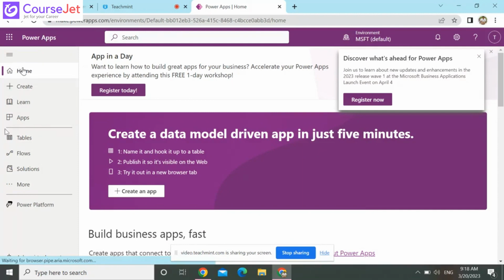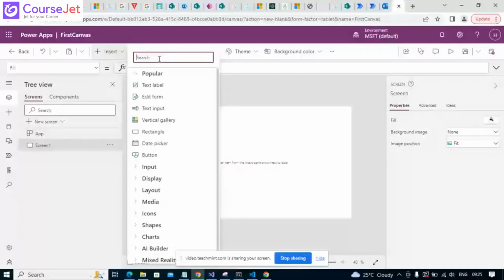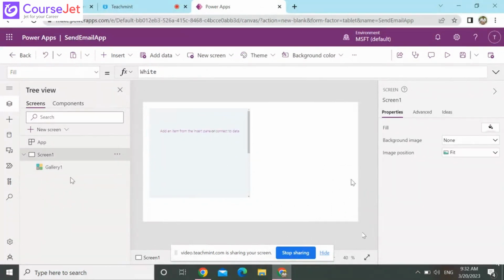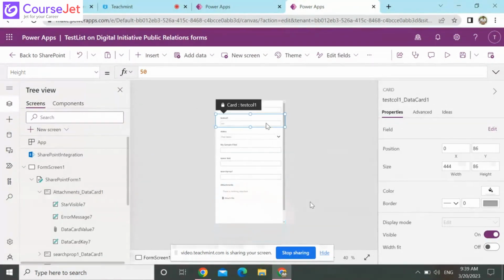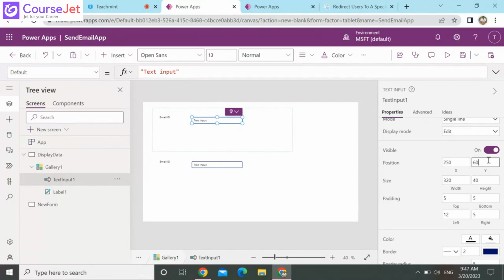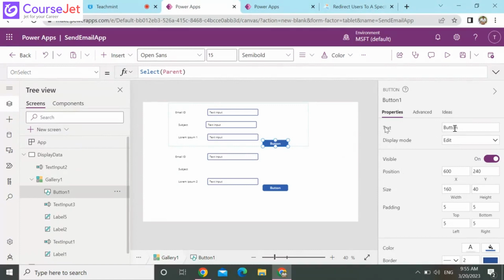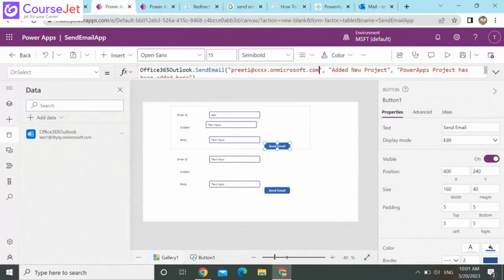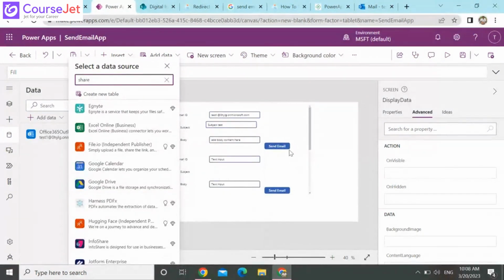How to Customize SharePoint List Forms with Power Apps | SharePoint Developer Tutorial | Lec - 38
Unlock the full potential of your SharePoint lists by customizing their forms with Power Apps! In this detailed tutorial, we'll walk you through creating personalized forms that perfectly align with your organization's needs. From adding dynamic fields to implementing conditional formatting, you'll learn how to tailor every aspect of your SharePoint list forms using the power of Power Apps. Whether you're a SharePoint beginner or an experienced user, this guide will help you streamline your workflows and enhance productivity.

🚀SHAREPOINT DEVELOPER COURSE FEATURES:

💻 Instructor-Led Sessions
👨‍💻 Expertise Faculties

🎓SHAREPOINT DEVELOPER TRAINER PROFILE:

👨‍🏫 Certified Professional
📑 Certification Guidance